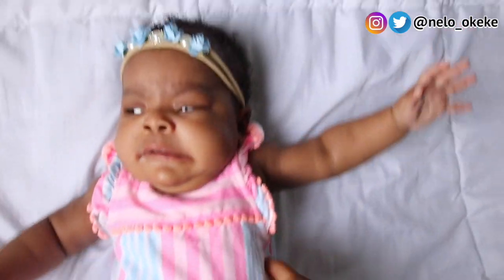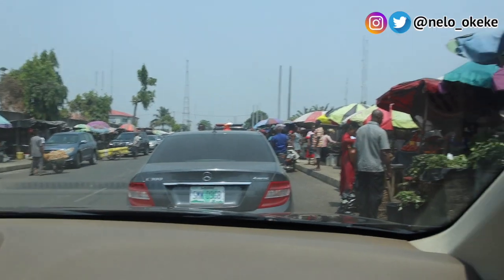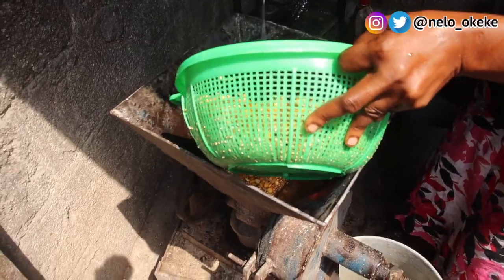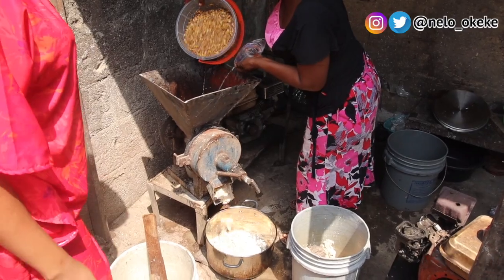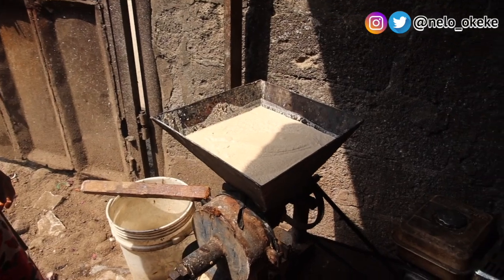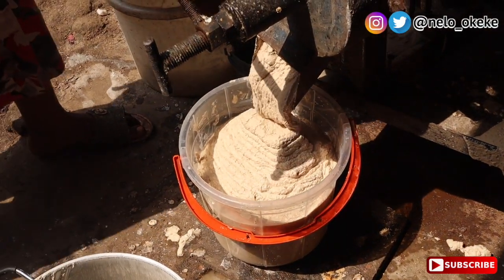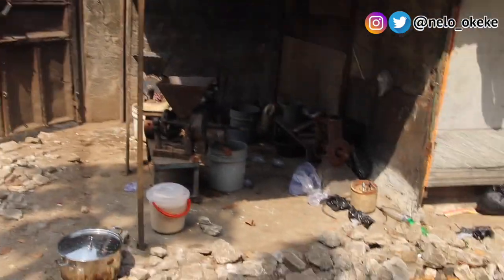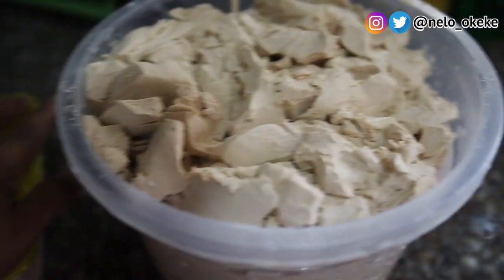MAKING SOLID FOOD for my 2 MONTH OLD | VLOG | Nelo Okeke